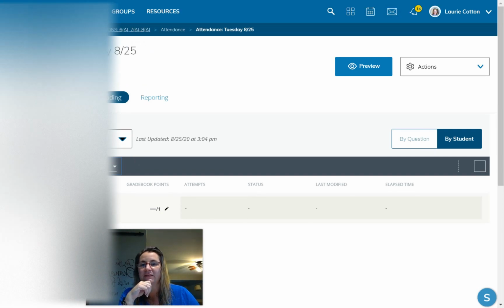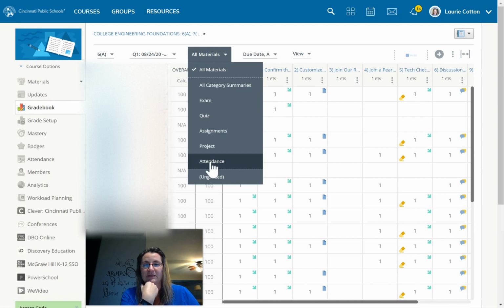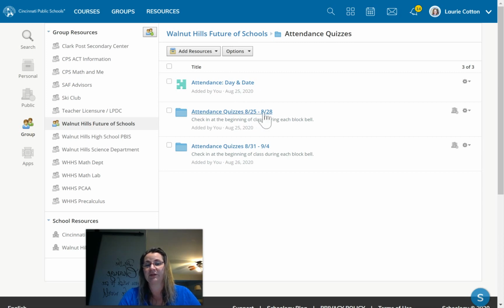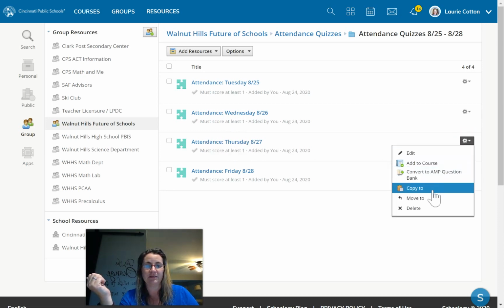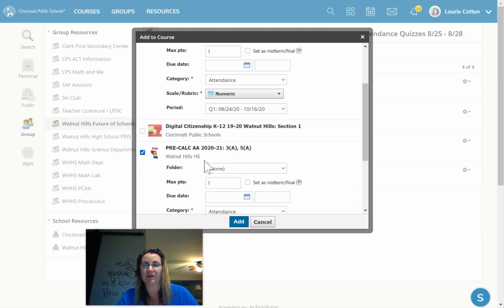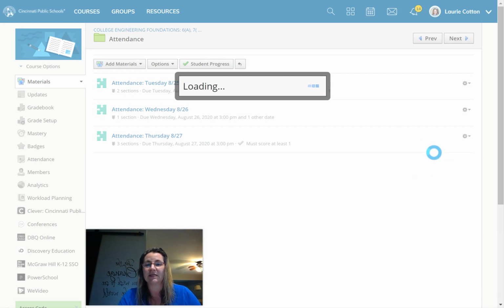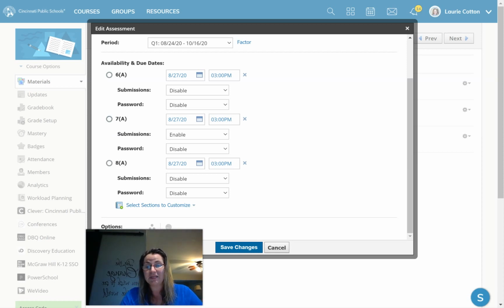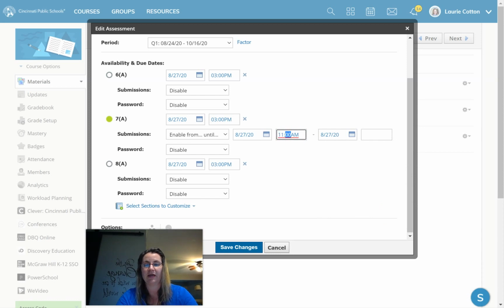Using Attendance Quizzes in Schoology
Video credit: Laurie Cotton

They're already made-- just import them and update the times! Watch this video to learn how